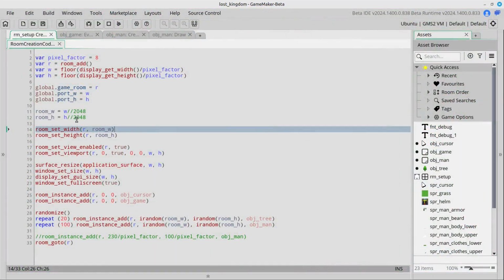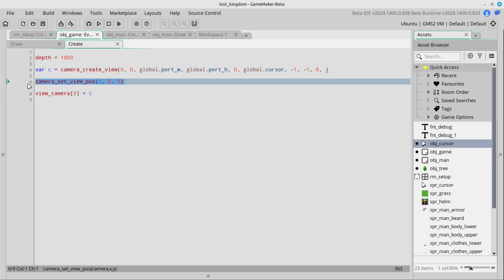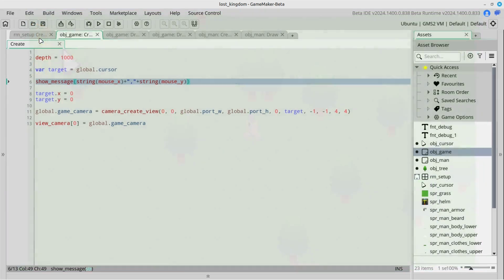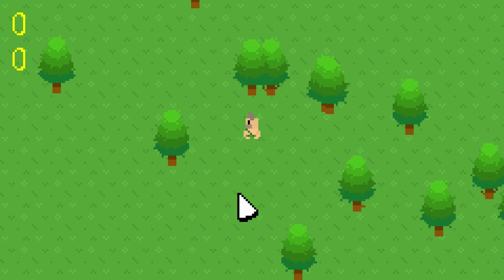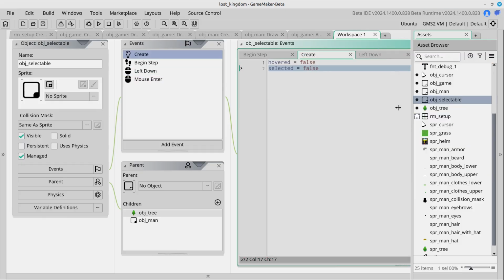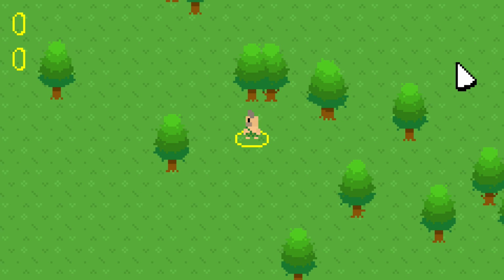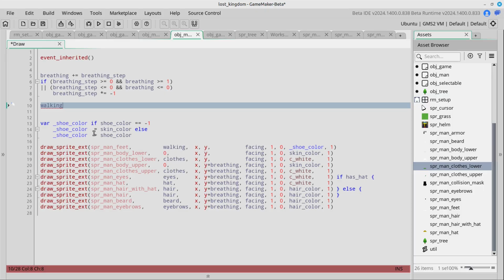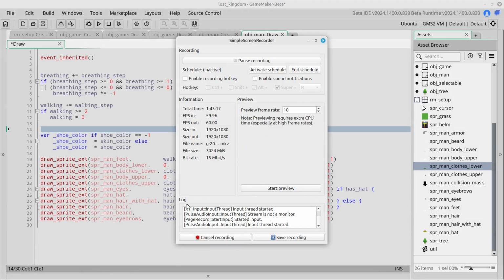Unit Selection, and Walking Animation - Devlog #2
I'm making a cute minimalist pixel-art game with medieval aesthetics, and I'd love for you to join me so we can make certain design decisions together!

In this video I do two things: figure out how to select stuff like men and trees, and make the men walk with their feet moving!

Comment what you want me to add to the game!